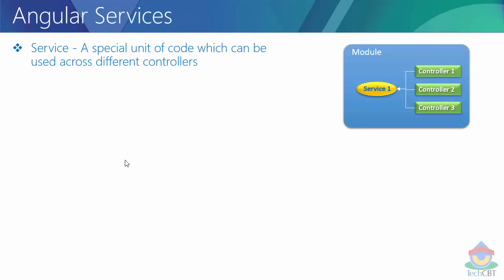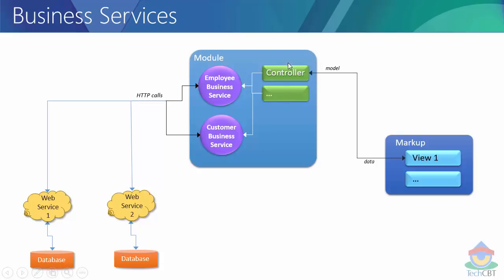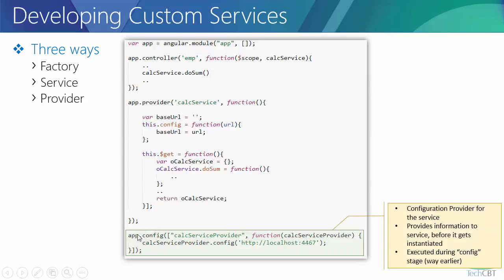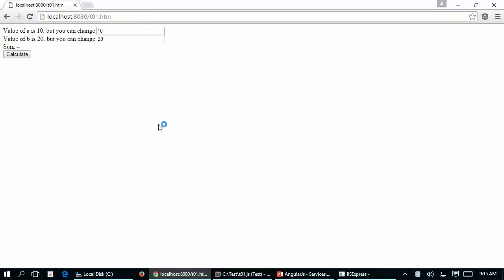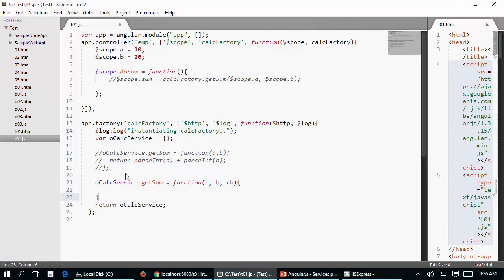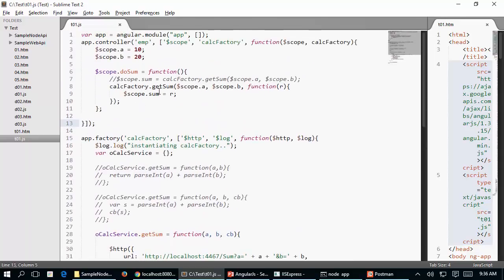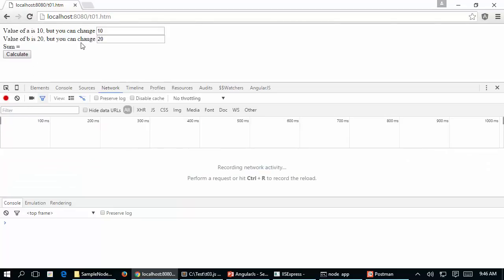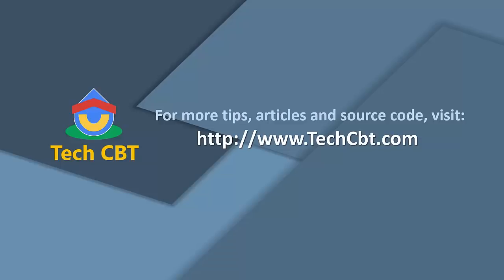AngularJS: Developing Custom Services (factory vs service vs Provider)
UPDATE: Around 44:00, it was mentioned about async callback functions. Callback functions are never async by default. They are always sync. However, they become async once they are executed as part of some other async function (especially in this case, it would be $http).

-What are AngularJS Services

-What are AngularJS Custom Services

-Where do we write business logic in AngularJS

-How to develop Angular JS Custom Services

-How to use "factory" to develop Angular Custom Service

-How to use "service" to develop Angular Custom Service

-How to use "provider" to develop Angular Custom Service

-AngularJS Custom Service - Factory vs Service vs Provider

-How to provide configuration information to Angular Custom Service using "provider"

-How to consume Angular JS Custom Services in Controllers

-How to do AJAX as part of Angular JS Custom Services

-How to consume NodeJS REST service using Angular JS Custom Service

-How to use $log and $http as part of Custom Services

-How to develop aync code (using callback functions)

-How to update $scope from Angular JS Custom Services